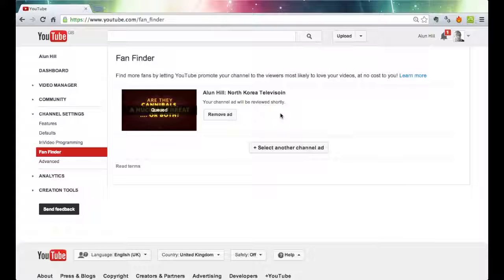SECTION 22 HOW TO GET YOUTUBE TO ADVERTISE YOUR SITE FOR FREE AND IT'S REALLY EASY!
Section 1 - Making Easy Money From YouTube
Section 2 - First Steps Initial Secrets Of Titles, Descriptions, Etc
Section 3 - Next Steps - Engaging With Your Viewers The Easy, Effective And Profitable Way
Section 4 - The Secrets To Setting Up Your YouTube Channel For The Highest Possible Income
Section 5 - See Real Statistics And Figures On My YouTube Account - Understanding The Data
Section 6 - Understanding Engagement Reports Become Ever More Successful and Wealthier
Section 7 - TOP SECRET Free Tools - Top Videos And Music Easily, Instantly - All For Free!
Section 8 - Notes And Additional Videos
Section 9 - Using YouTube To Promote Local Businesses
Section 11 - Newbies To YouTube FAQ's About YouTube
Section 12 - Copyright Basics